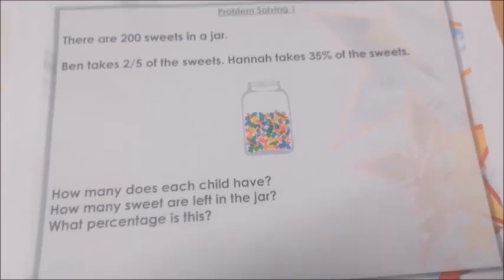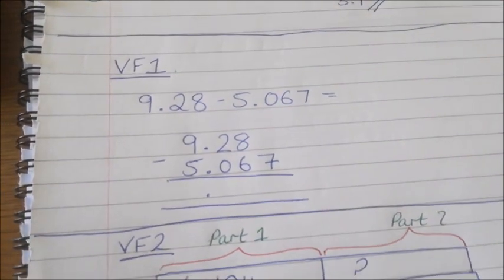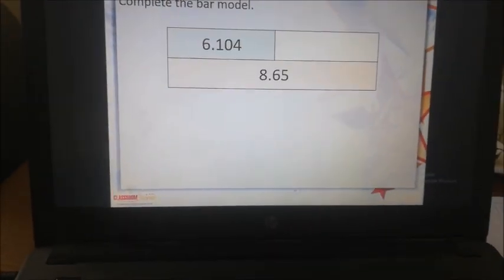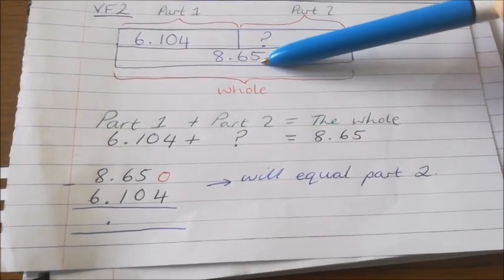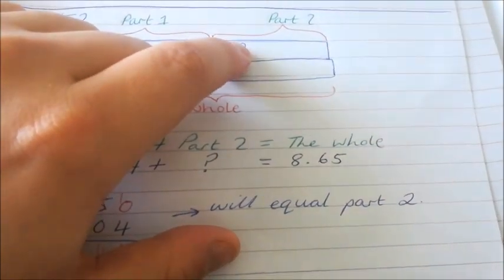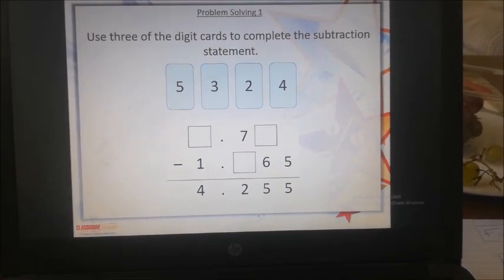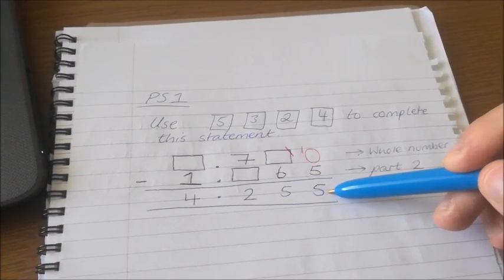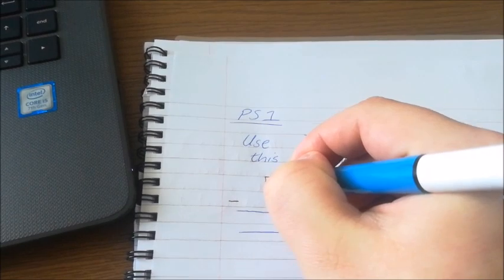Week 2, Lesson 3 Subtracting decimal numbers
Today we are working on subtracting decimal places. The opposite to yesterday, we need to think about borrowing from numbers to out left so we can do the subtraction sum.